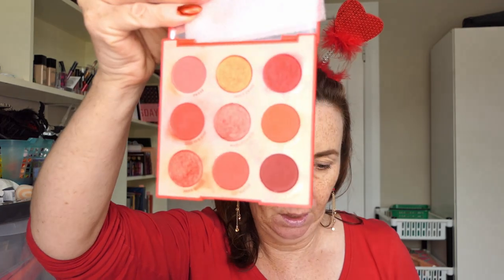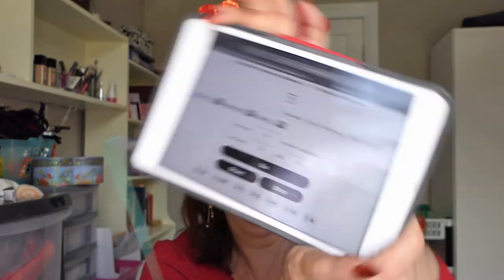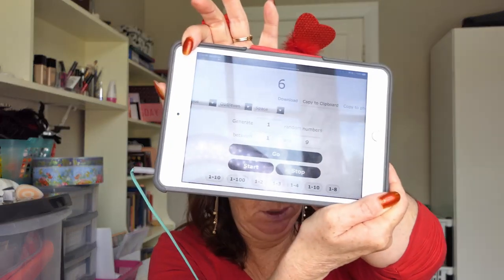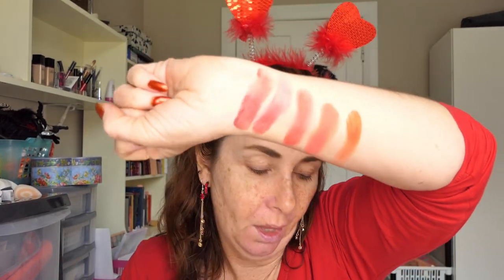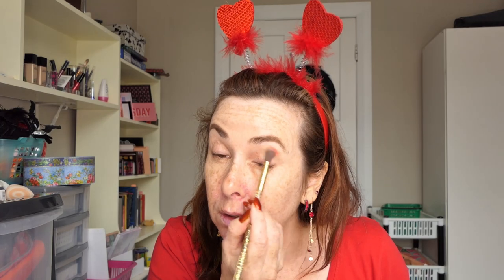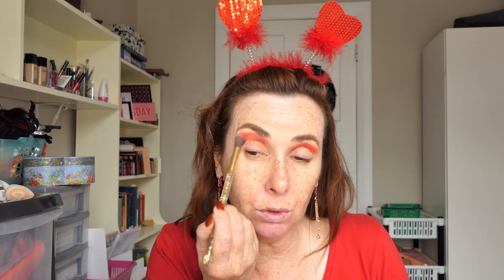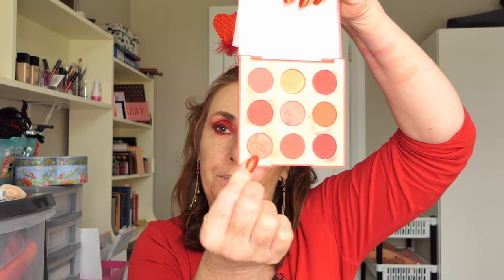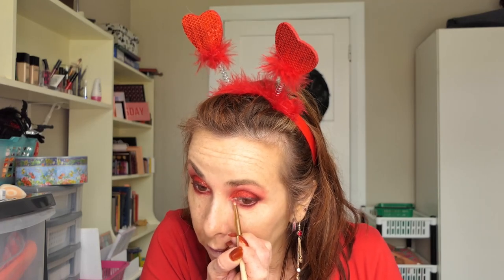3 Continents 1 Palette | Makeup Bringing People Together|Episode 3 | Colourpop Main Squeeze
3 Continents 1 Palette Collab. Makeup Bringing People Together. Please go check out Nona and Angie and see their looks.

Bronzer: Wet n wild Ticket to Brazil
Blush: Milani Flower fantasy palette
Highlighter: W7 strobe light palette

Eyeshadows
Colourpop Main Squeeze palette

Eyeliner:
Revolution pro HD Smokey liner.
Essence longlasting eye pencil Berry Fantastic

lips:
Covergirl Melting Pout Gelebrity